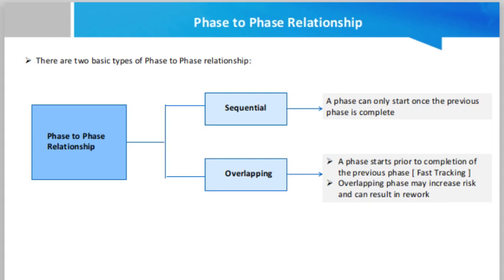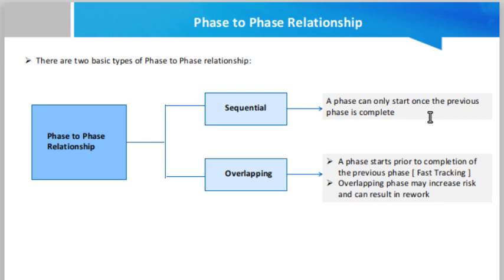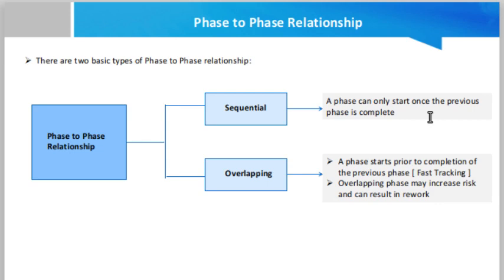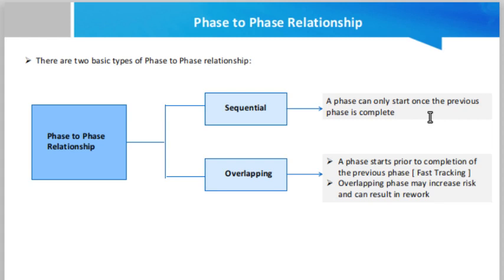Phase to Phase Relationship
There are two basic types of Phase to Phase relationship:

A phase can only start once the previous phase is complete

A phase starts prior to completion of the previous phase [ Fast Tracking ]
Overlapping phase may increase risk and can result in rework